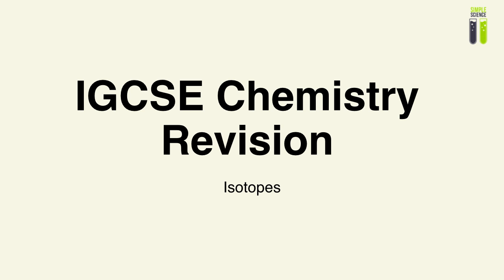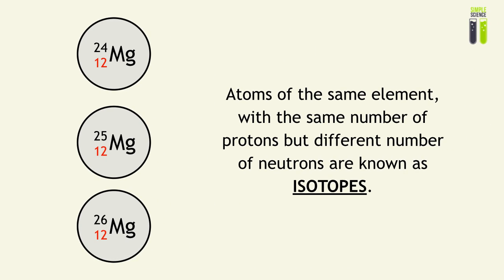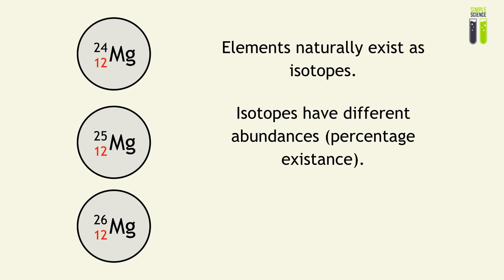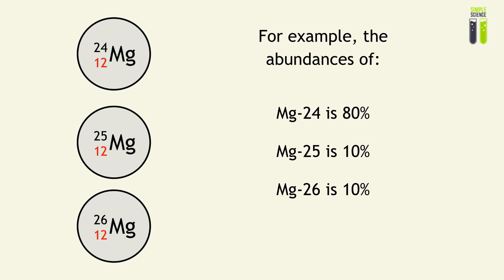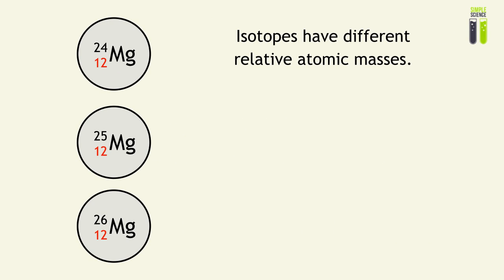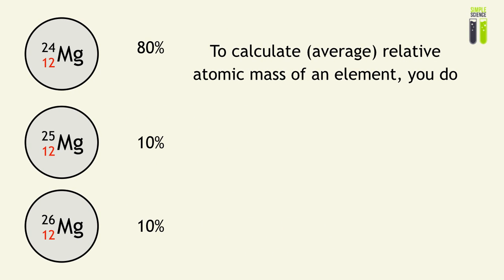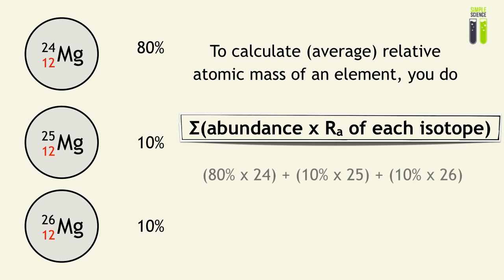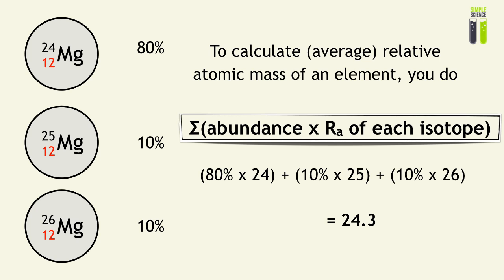IGCSE Chemistry Revision - Part 4 - Isotopes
IGCSE Chemistry Revision - Part 4 - Isotopes -Nhan. :D